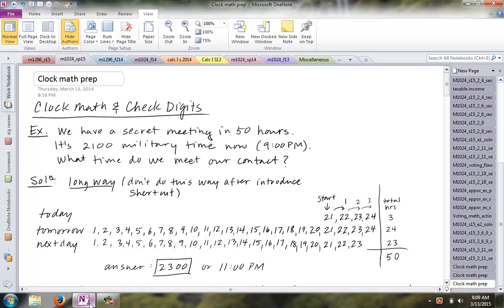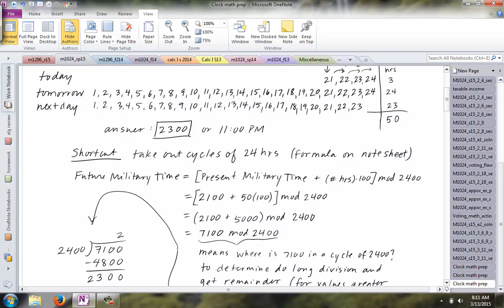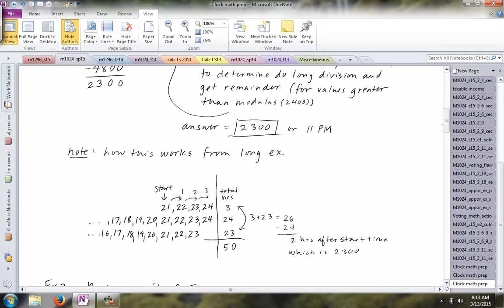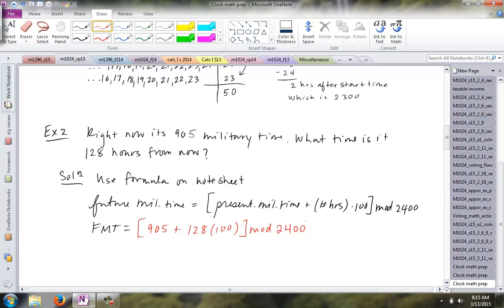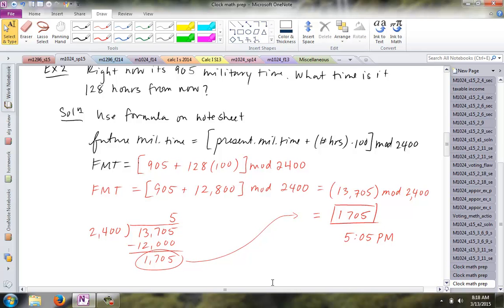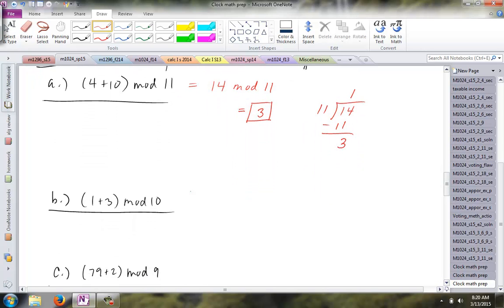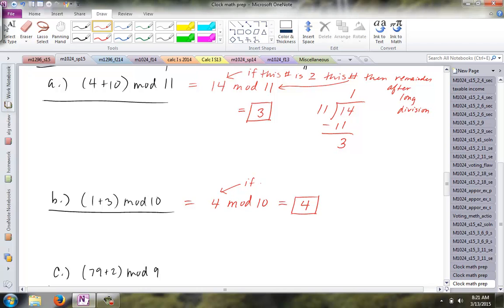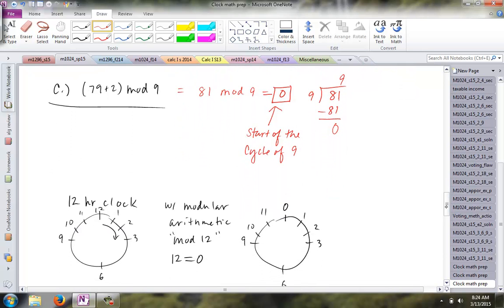clock math part 1